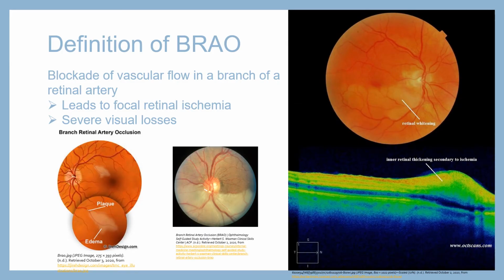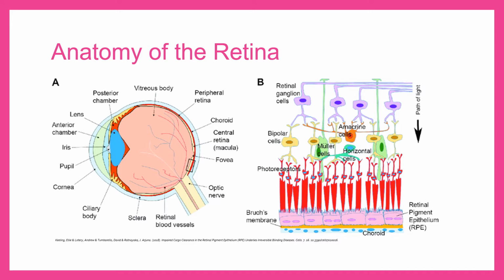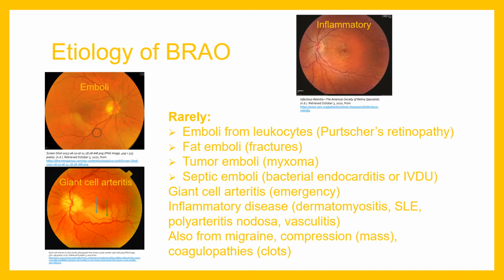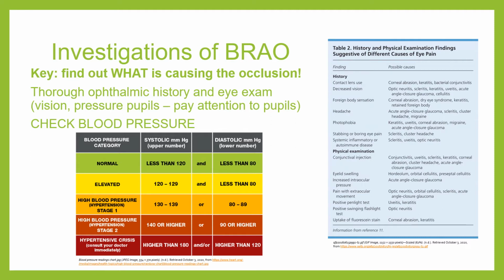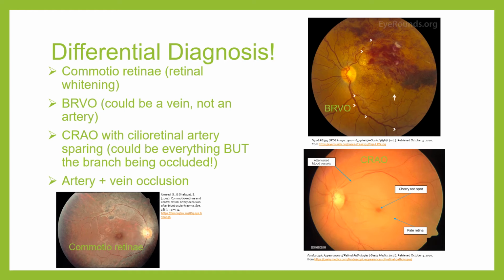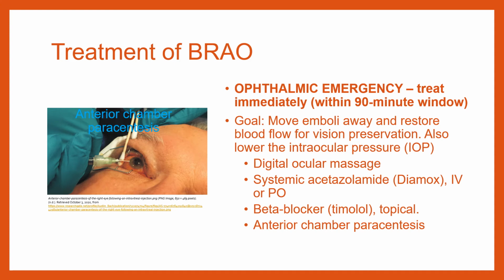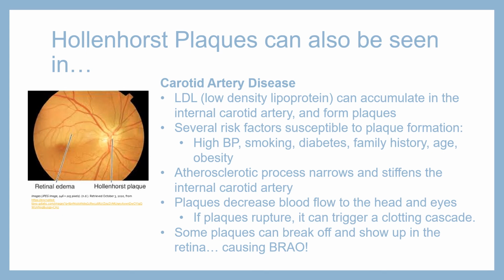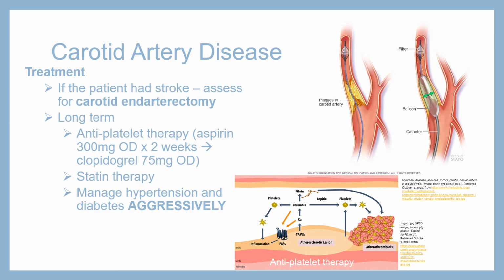Branch Retinal Artery Occlusion and Carotid Artery Disease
By Michael YK Mak MD, Yejun Hong BSc, Helen Chung MD FRCSC, Kevin Warrian MD, MA, FRCSC

In this video, the team discusses the Hollenhorst's plaque. This plaque is known to be responsible for both branch retinal artery occlusion (BRAO) and carotid artery disease. The two diseases are presented as a link between ophthalmology and cardiology.

Research and Narration by Yejun Hong